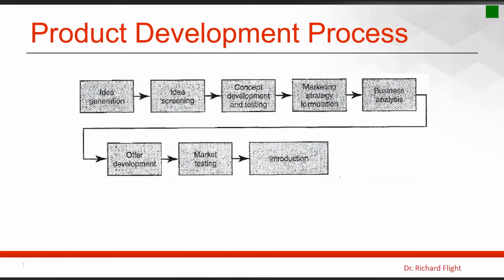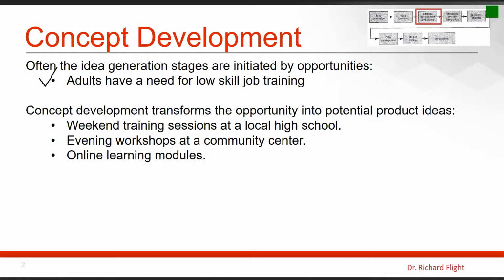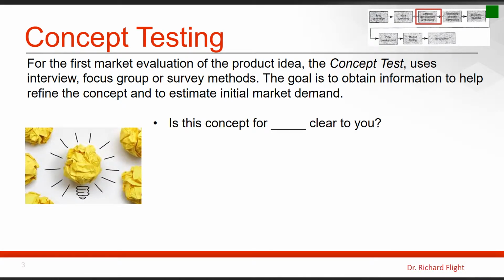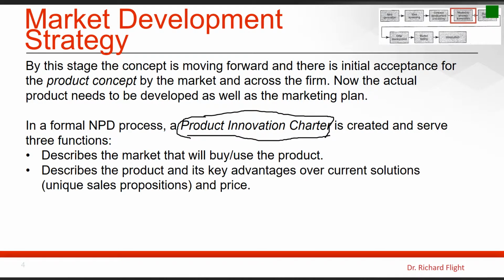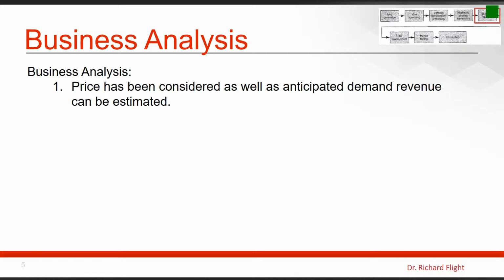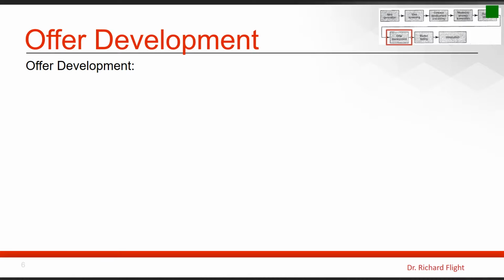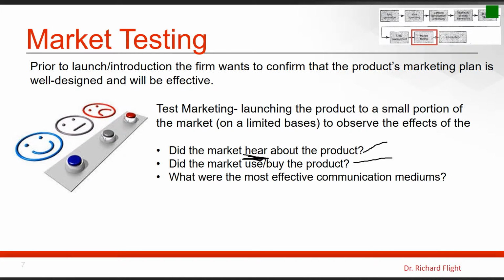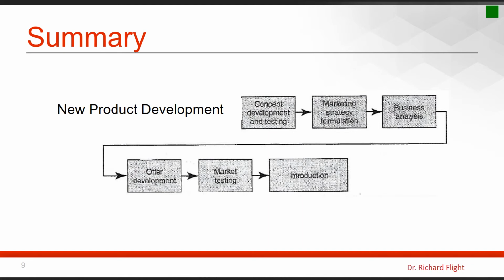New Offer Development II